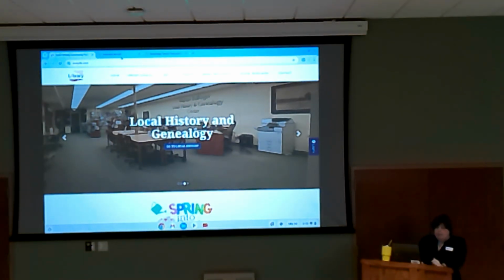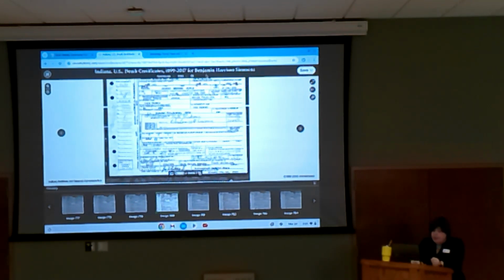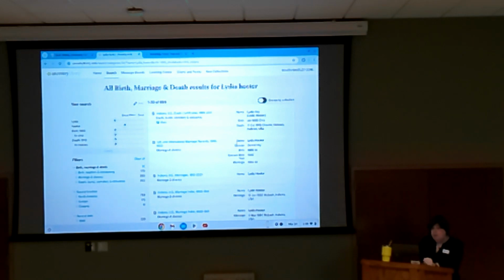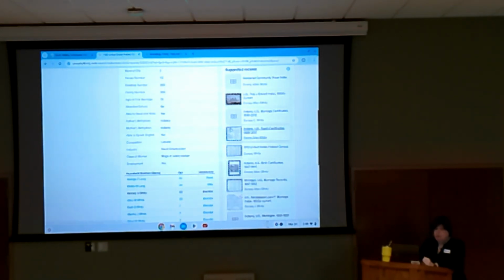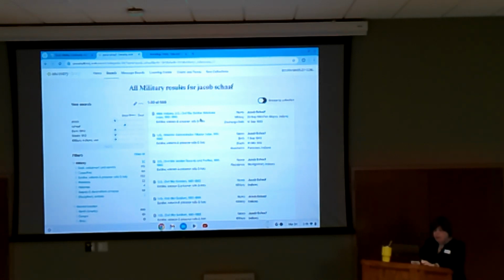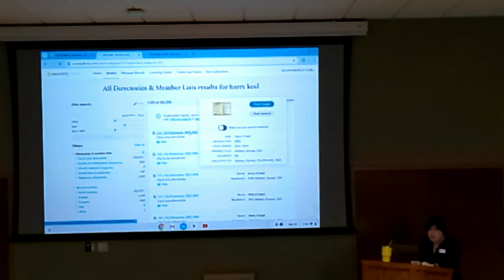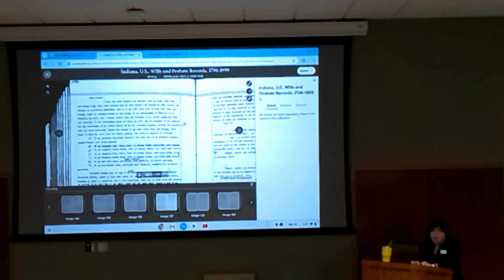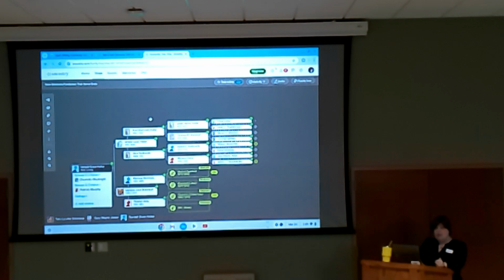Ancestry Academy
Genealogist Taira Simmons provides a how-to on Ancestry